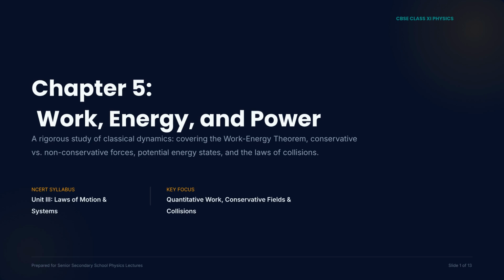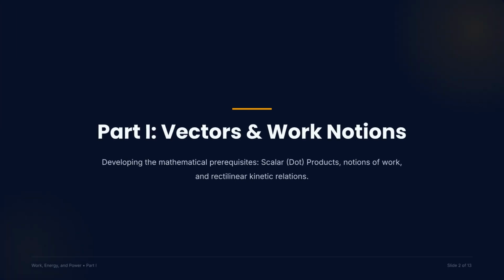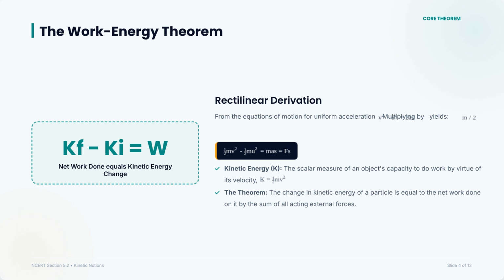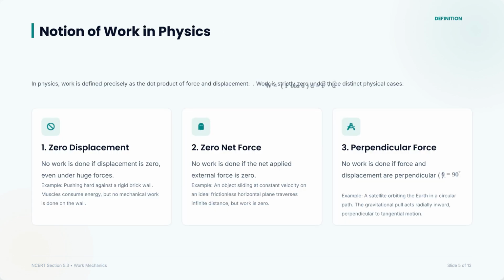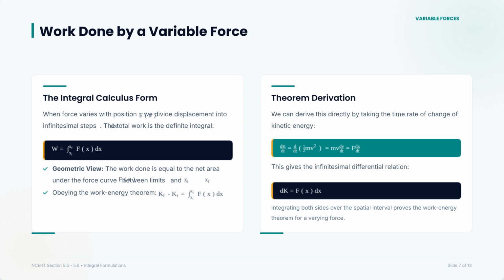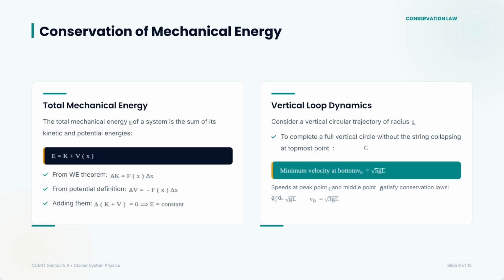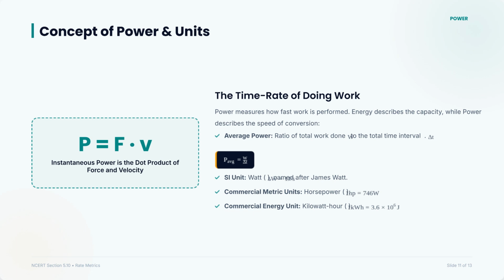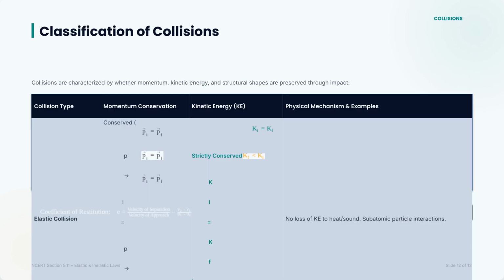Work, Energy, and Power CBSE Class XI Physics Chapter 5